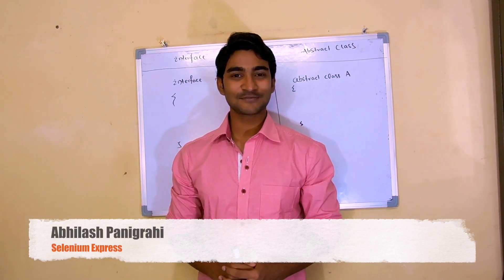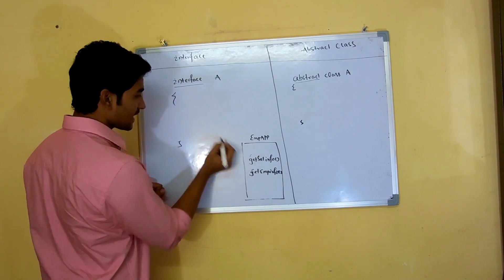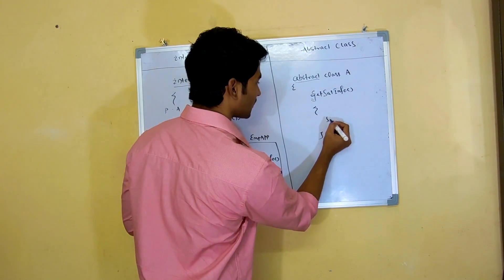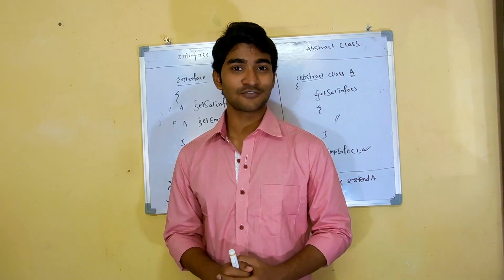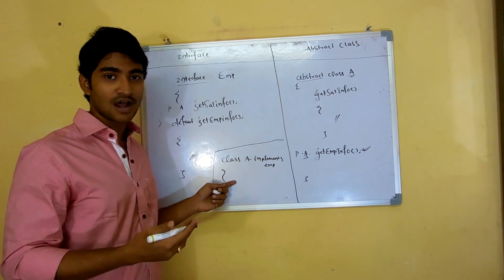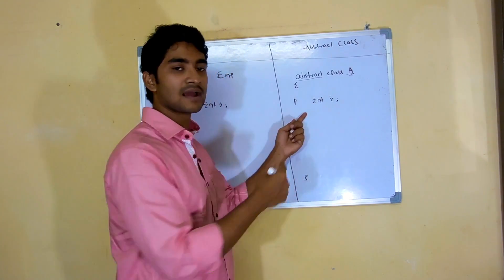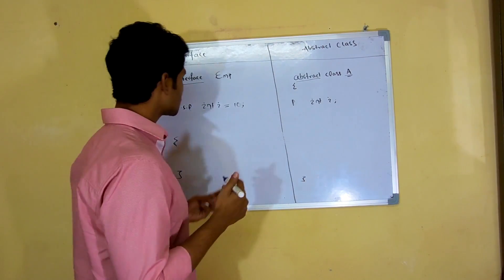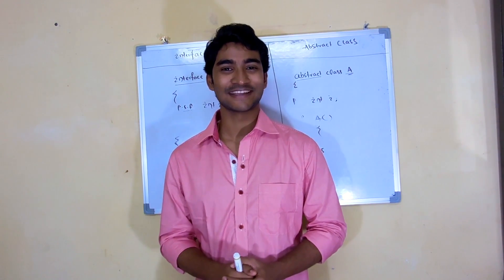TOP 6 difference between Abstract class and Interface in JAVA || Must know facts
This tutorial covers the difference between abstract class and interface.As we go further with this tutorial we are going to learn the top 6 difference when we compare interface vs abstract class in java.

First Lets talk about what is interface in java and what is the use of interface in java ?

So when we know the specification but not aware of the implementation, then we should go for an interface.

Then the next question will be what is abstract class in java and what is the use of abstract class in java ?

The answer is very simple, When we know the partial implementation then we should prefer abstract class.

I will try to demonstrate you the difference between interface and abstract class with a simple example with this tutorial.

The abstract keyword is used to create an abstract class whereas interface keyword is used to create an interface.

The variable of an abstract class can have final, non-final, static and non-static variables whereas the variable of an interface should be always public static final.

Another difference between abstract class and interface in java is :
we can achieve multiple inheritances by using interface whereas with an abstract class it is not possible as multiple inheritance is not supported by java.

An interface can’t have a constructor within it whereas the abstract class can have a constructor within it.know all the reasons why the abstract class does contain a constructor, you can follow the below tutorial by clicking on the link :

 Why we need constructor inside an abstract class ? || Popular  Java interview question

An interface in java can have an only abstract method within it whereas the abstract class in java can have both abstract and concrete method within it.
(FYI: from java 8 we can have both concert and abstract method within an interface )

To know more, watch this tutorial :

INTERFACE IN JAVA 8 with REAL TIME code ||Why DEFAULT Method?[Explained]

Well, we can have few more differences as well but these are the few common difference between abstract class and interface in java that each developer should
aware of.